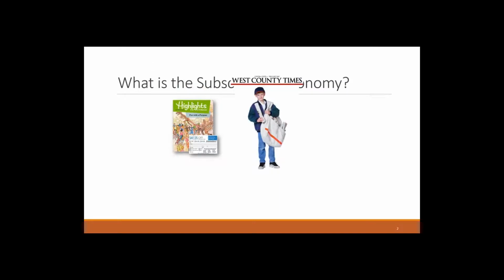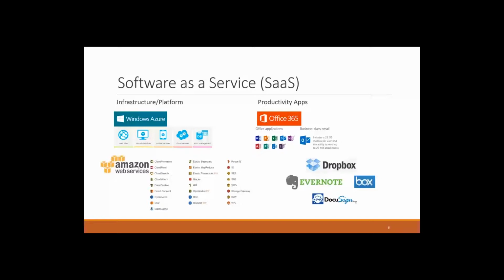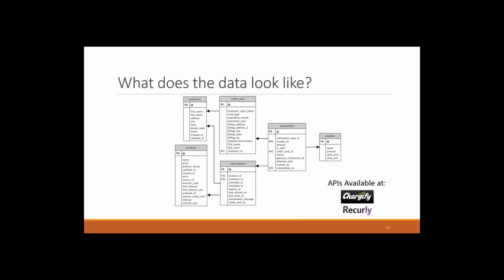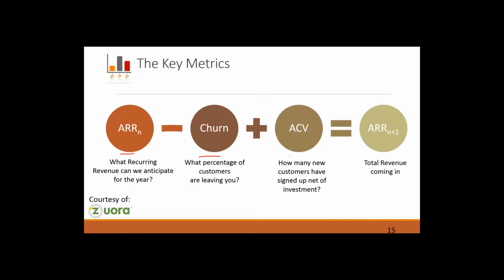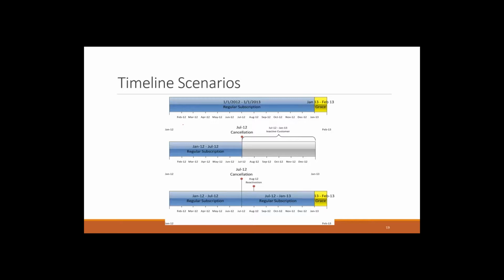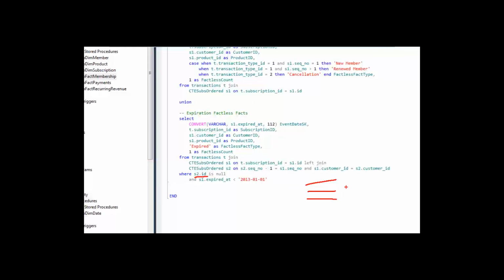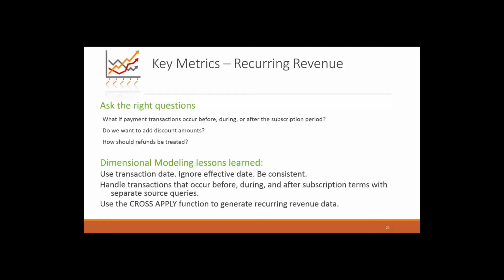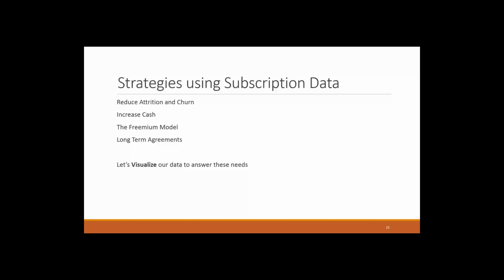Measuring the Subscription Economy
In today’s mobile landscape, many companies such as Spotify, Dropbox, XBox Live, and Netflix are succeeding with subscription-based business models. Measuring and monitoring subscription data can provide a wealth of information, but conventional methods using CRM and ERP systems to track such business simply don’t work. Several key metrics in membership and revenue exist that should be used to monitor the health of this type of business model. In this session we’ll show you how to dimensionally model the subscription economy and uncover these key metrics. We’ll explore lessons learned, team requirements, and business rules you can take away in modeling the subscription economy. You’ll be faced with hard questions around “freemium” subscriptions, grace periods, and legacy data we’ll cover that, too . Then, we’ll end with some good data visualizations you can use to uncover additional value from these critical measures.